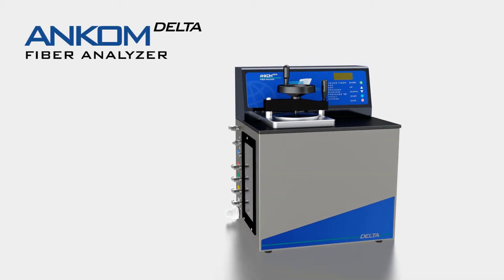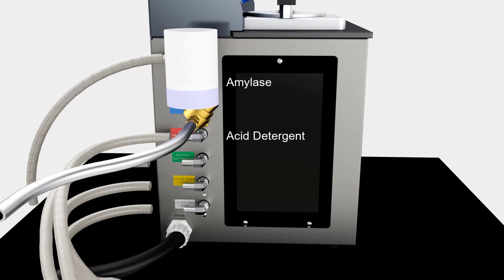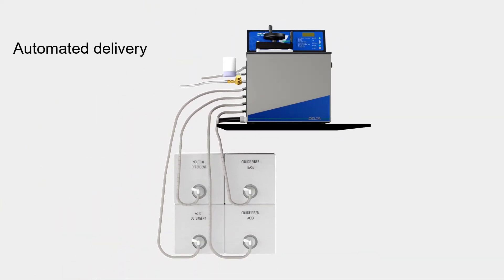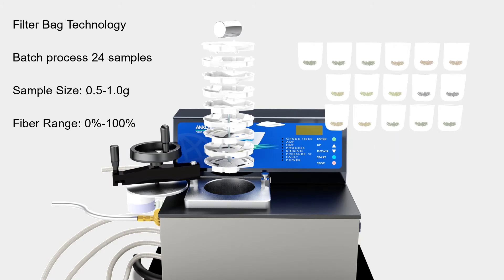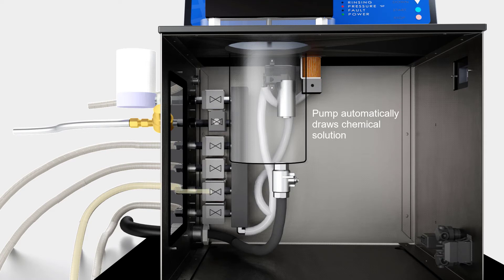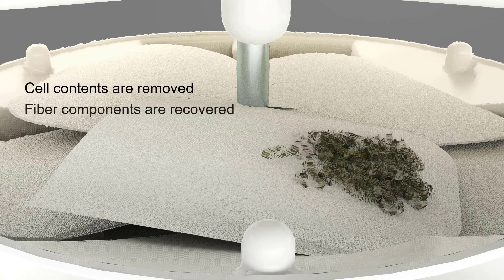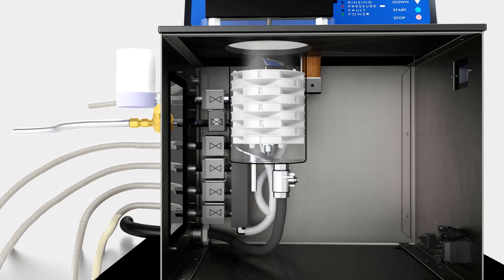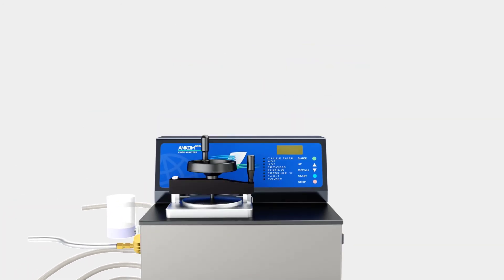ANKOM DELTA Automated Fiber Analyzer Overview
The ANKOM DELTA Fiber Analyzer automates fiber determinations at the highest level. Capable of Acid Detergent, Neutral Detergent and Crude Fiber analysis, the ANKOM DELTA includes an internal pumping system that allows the user to place any chemical container within range of the instrument for automated delivery; no lifting heavy chemical containers. Computer control and specialized software is designed for ease of use. Technicians can switch between methods seamlessly.

Features and benefits include:

- Performs Crude Fiber, ADF, and NDF Determinations

- Internal pumps automate chemical delivery for all supported methods, no     lifting heavy chemical containers

- Optional Chemical delivery system further reduces costs and technician labor for chemical mixing

- System automatically clears lines to allow for seamless transition between methods

- Batch Process up to 24 Samples at One Time

- Accurate and Precise Results, Time After Time